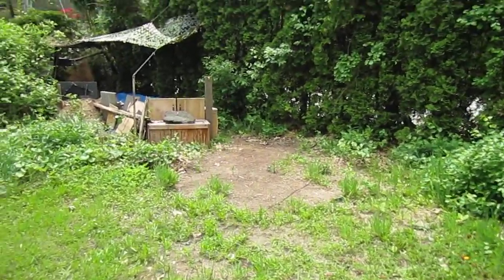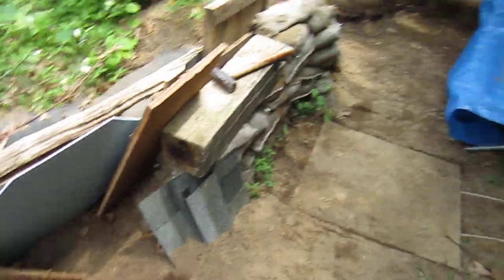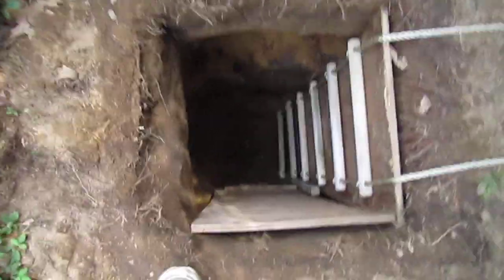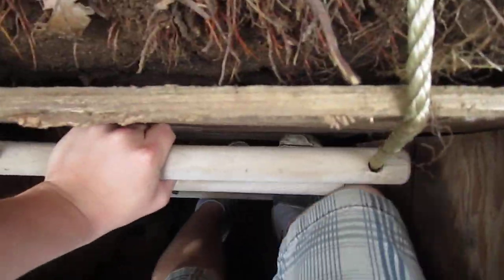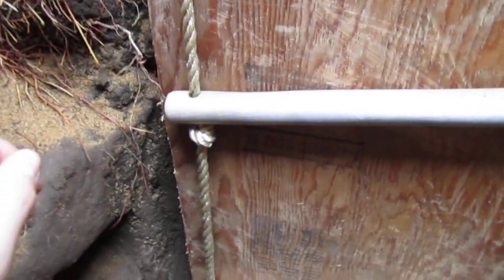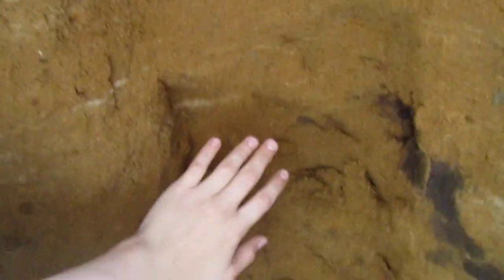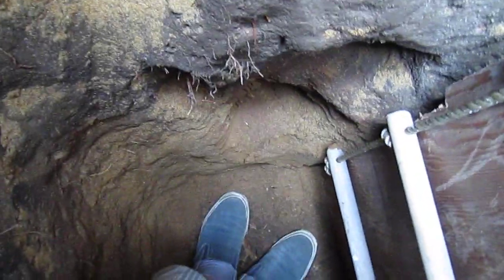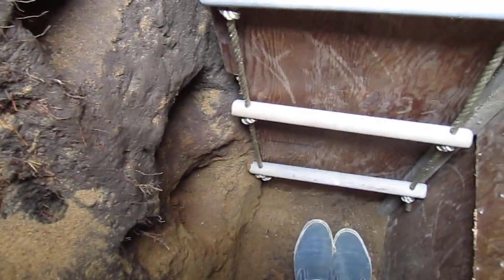Underground tunnel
Before you comment, please shut the hell up about structural integrity, the tunnel was supported within the next couple days after the video was taken. also the tunnel is now filled in thanks to the fire department seeing the video... If you want to see more please click the link on-screen.

I began to dig an underground tunnel some time last summer, now I've made a video of the tunnel so far. I was eventually gonna expand it into a short tunnel and a small room (possibly more), but after some guy died in his huge-ass tunnel complex a few towns away, the fire department made me fill it in.